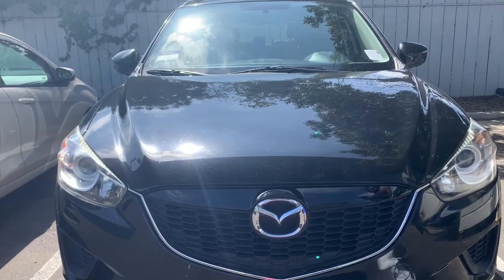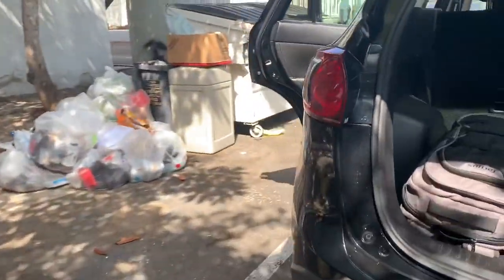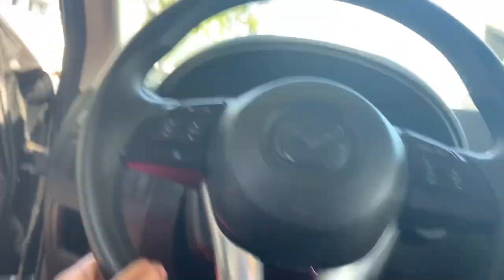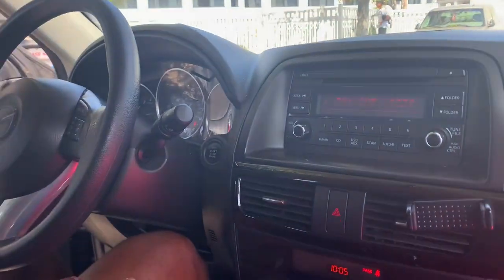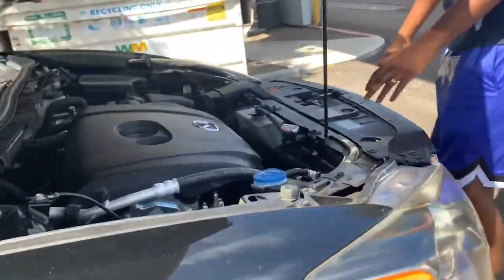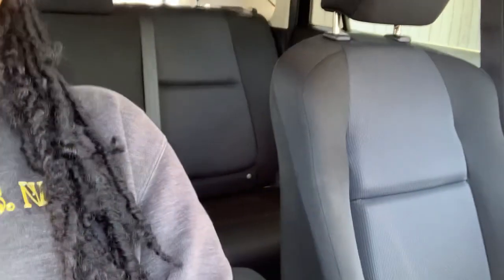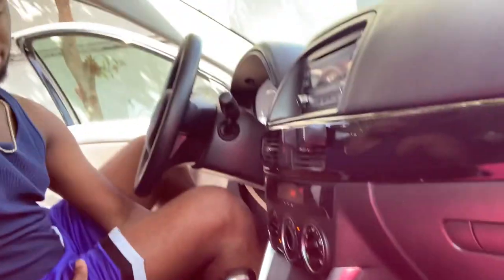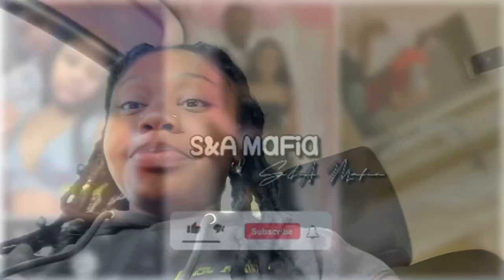NEW CAR TOUR !!! 😍😩mustwatch